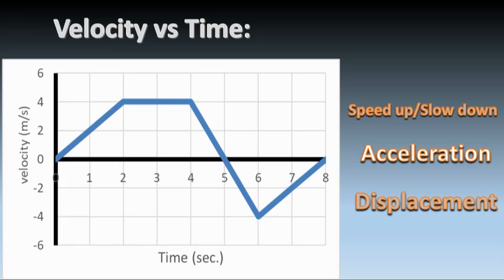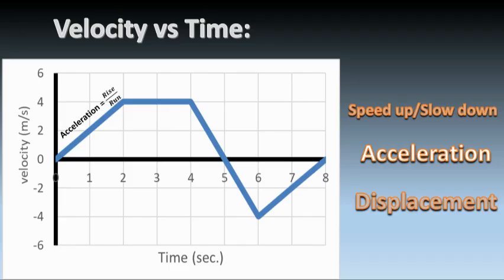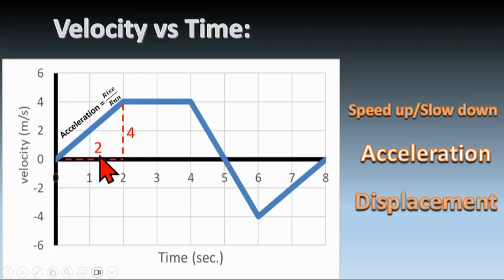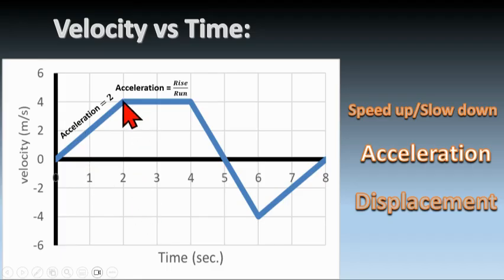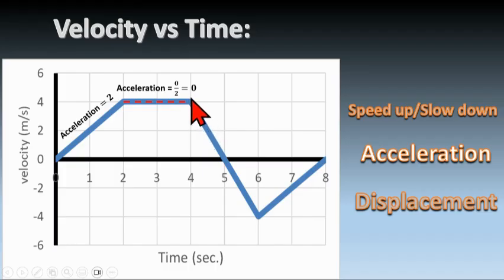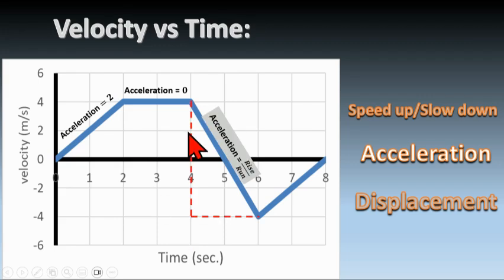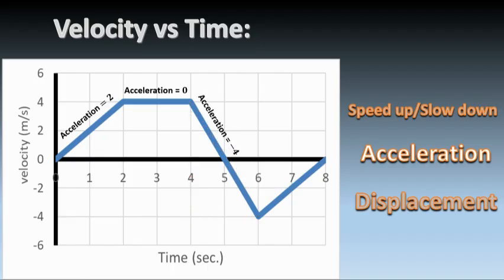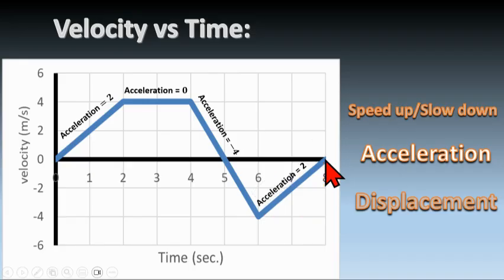How to find acceleration from a Velocity vs Time graph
Find an object's acceleration from a velocity vs time graph.  Acceleration is equal to the slope of a velocity vs time graph.  See how to find the acceleration when the line is sloping upward, sloping downward, and when it is flat.  Great for introductory Physics classes.